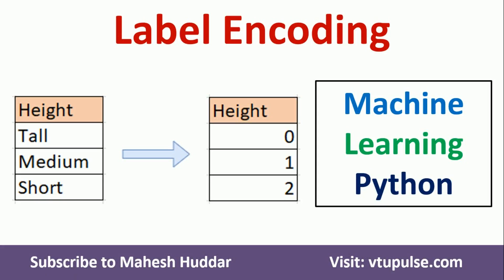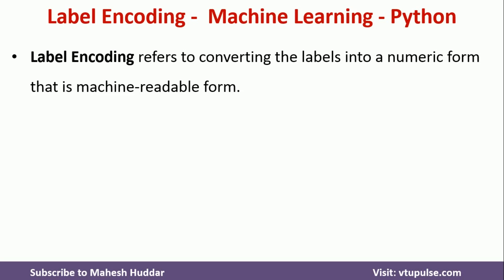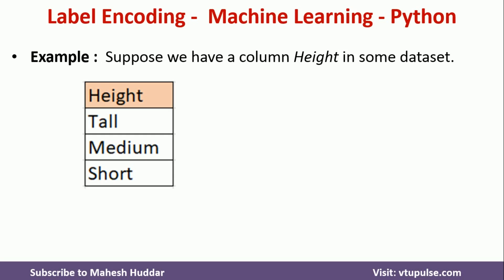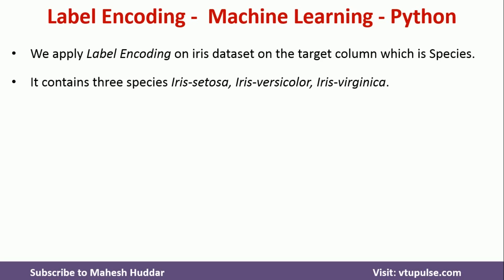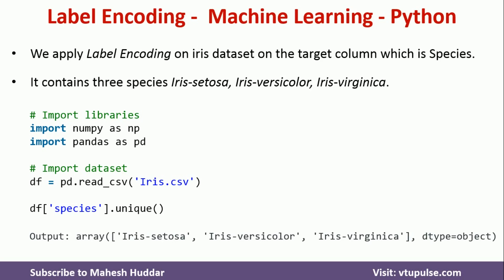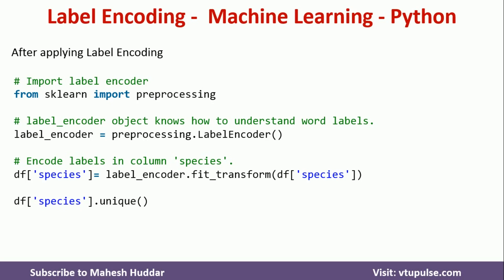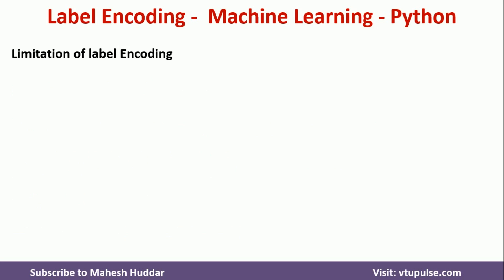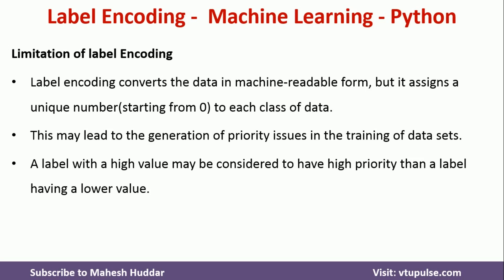Label Encoding Convert Label to Numeric Values Python sklearn Machine Learning by Dr. Mahesh Huddar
Label Encoding Convert Label to Numeric Values Python and sklearn library Machine Learning by Dr. Mahesh Huddar

Label Encoding refers to converting the labels into a numeric form that is machine-readable form.
Machine learning algorithms can then decide in a better way how those labels must be operated.
It is an important pre-processing step for the structured dataset in supervised learning.